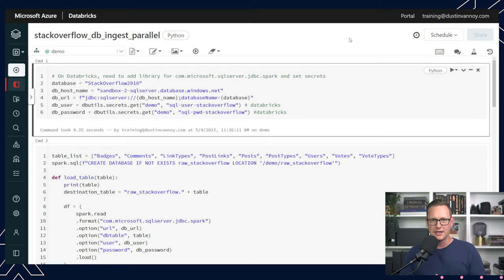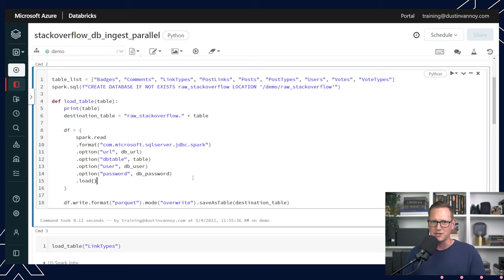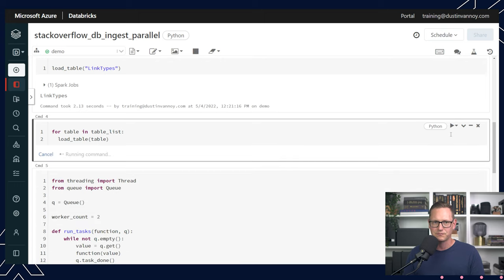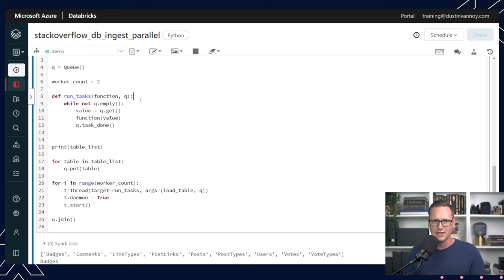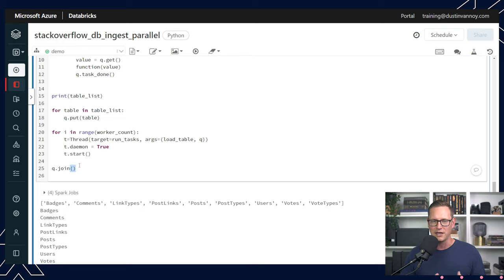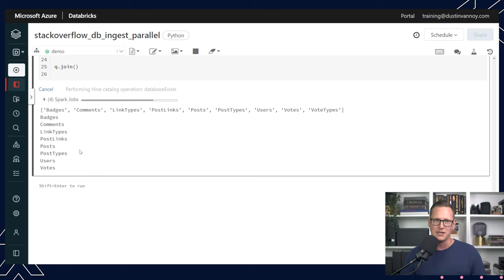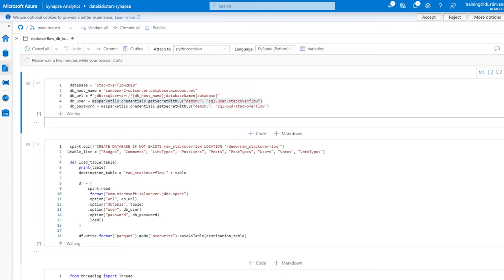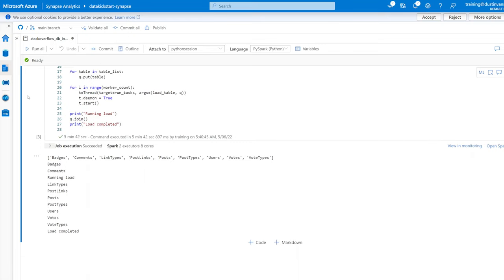Parallel table ingestion with a Spark Notebook (PySpark + Threading)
If we want to kick off a single Apache Spark notebook to process a list of tables we can write the code easily. The simple code to loop through the list of tables ends up running one table after another (sequentially). If none of these tables are very big, it is quicker to have Spark load tables concurrently (in parallel) using multithreading. There are some different options of how to do this, but I am sharing the easiest way I have found when working with a PySpark notebook in Databricks, Azure Synapse Spark, Jupyter, or Zeppelin.

CHAPTERS:
0:00 Intro and Use Case
1:05 Code example single thread
4:36 Code example multithreaded
7:15 Demo run - Databricks
8:46 Demo run - Azure Synapse
11:48 Outro